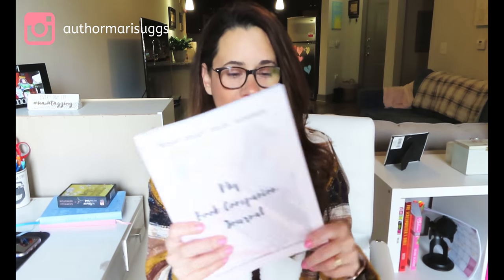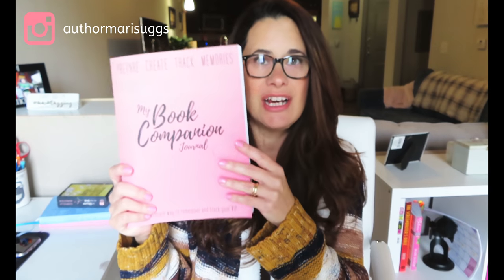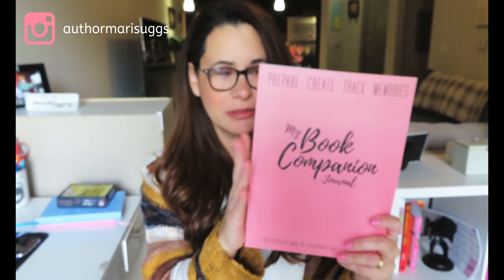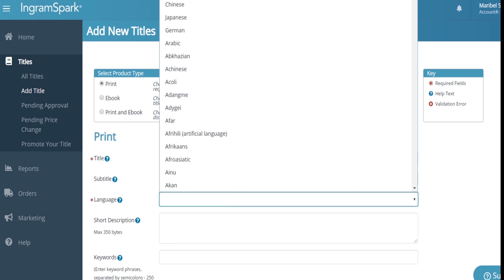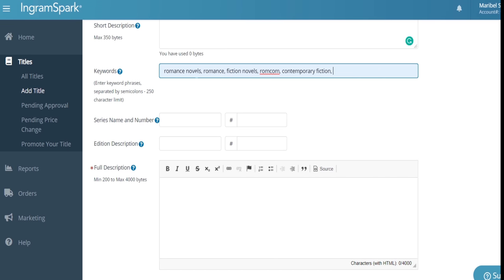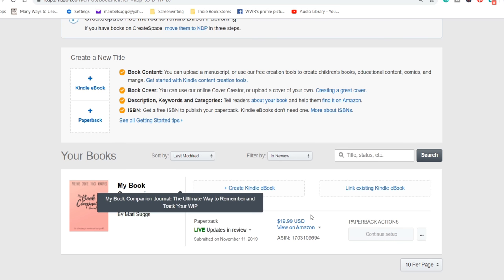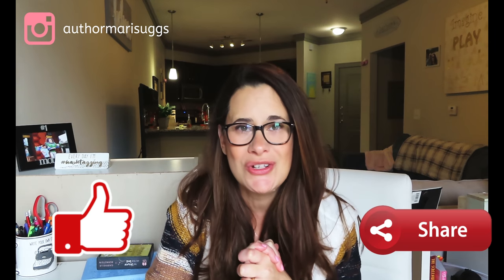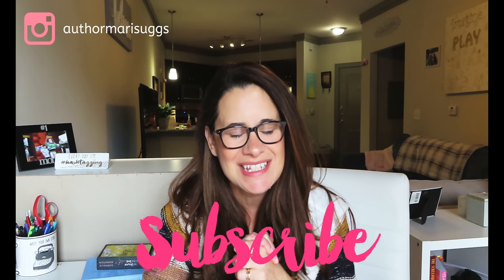KDP vs IngramSpark Book Quality Comparison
Here's my honest review of KDP vs. IngramSpark. The findings might surprise you.

If you're looking to add more mindfulness into your life, then check out my course: Get Unstuck and Start Believing in Yourself

Want to start setting goals? Here's a workbook for you!